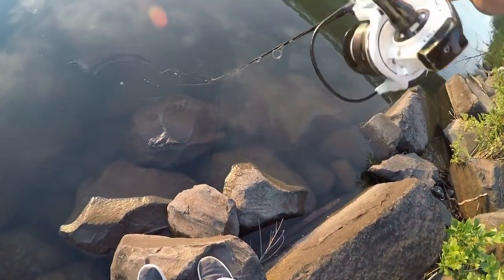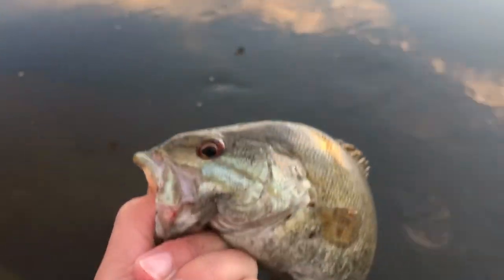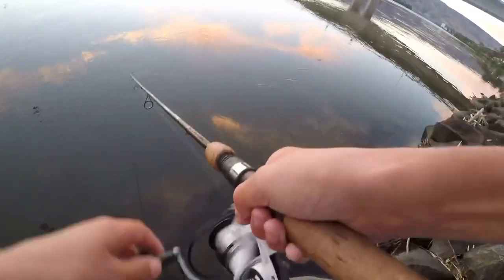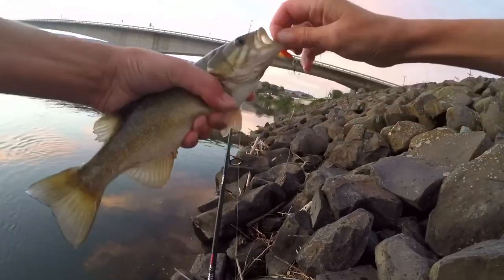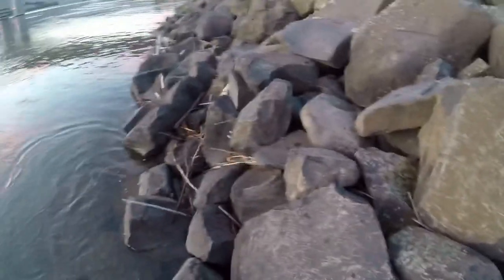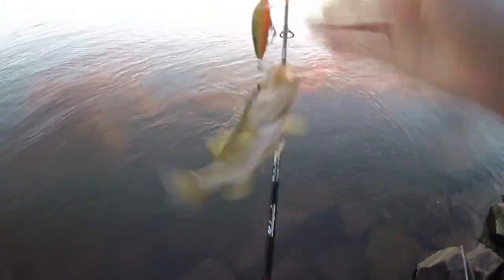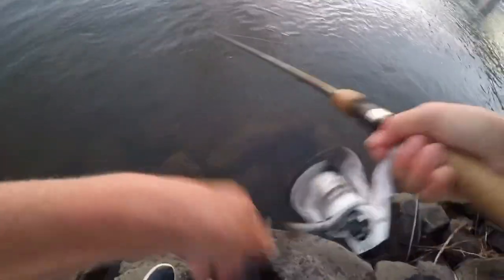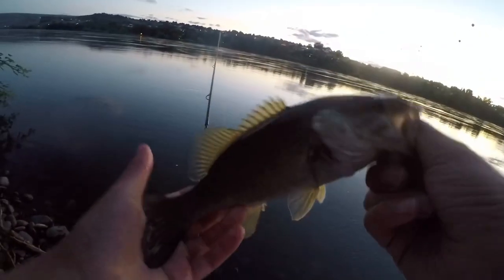Snake River Smallmouth Fishing (Non-Stop Action!)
I know it’s been awhile since my last upload, but I’m getting back on the weekly grind. In today’s video I am going fishing on the Snake River in Idaho, I have a great time catching lots of entergetic smallmouth and fish for a couple of hours. This is part 2 of 4 in the Idaho series, the next video will be out next weekend.

~Fitz